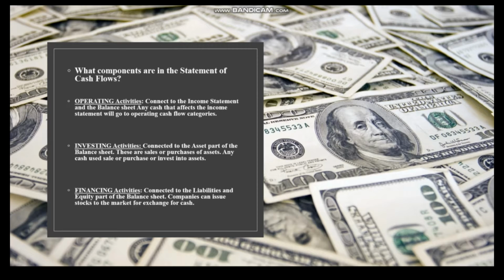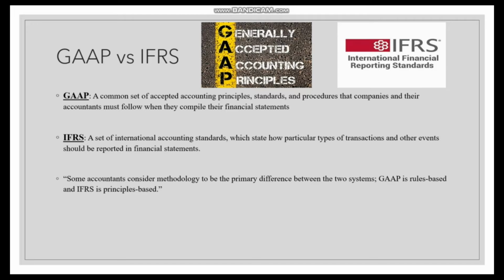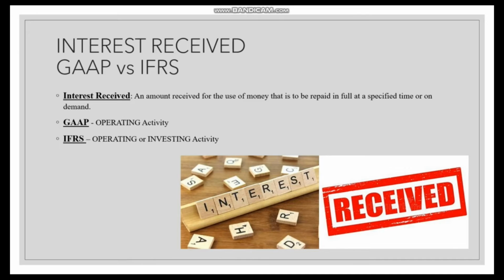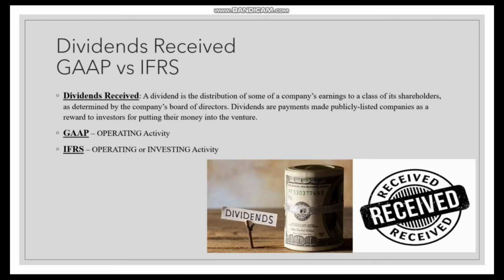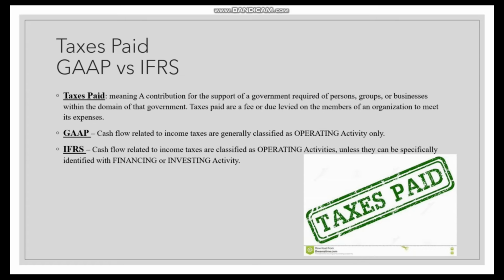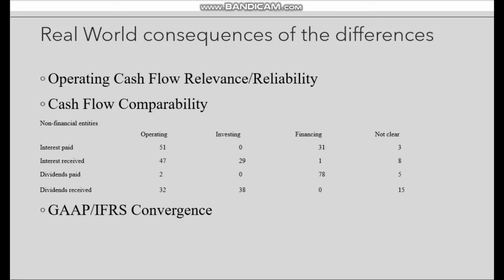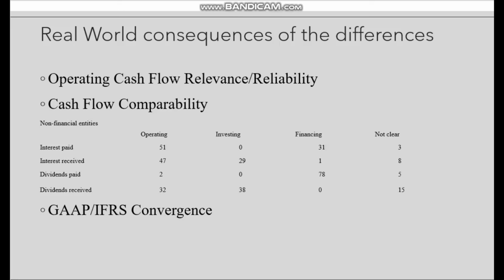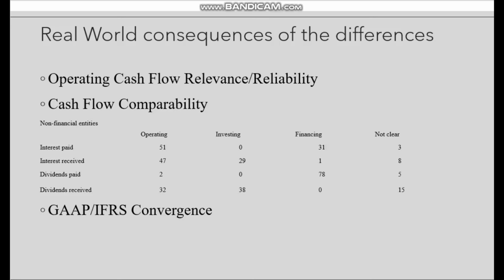ROBERT CAMPBELL 4101 STATEMENT OF CASH FLOWS GROUP PROJECT FINAL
Financial Reporting Accounting at Georgia State University. Statement of Cash Flows group project (third year/ first term)